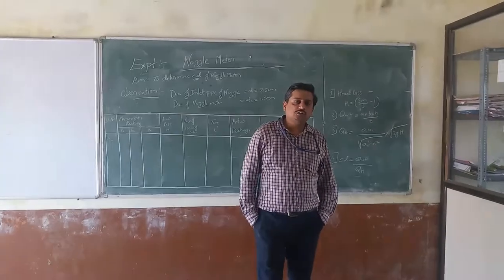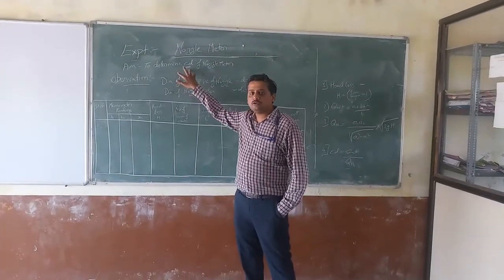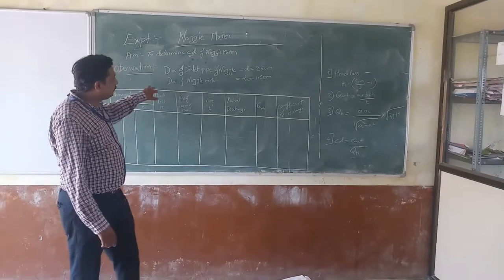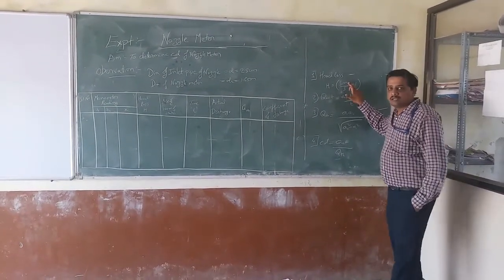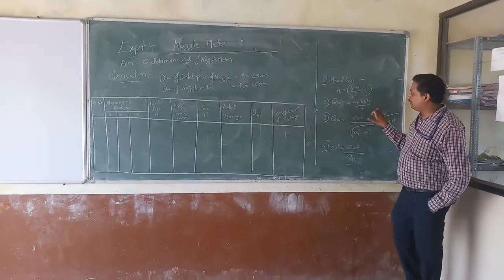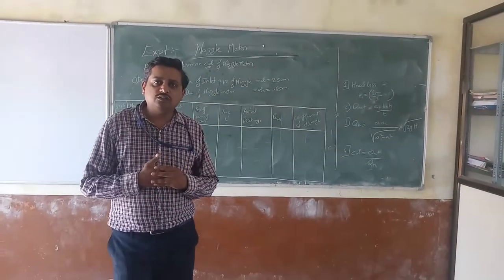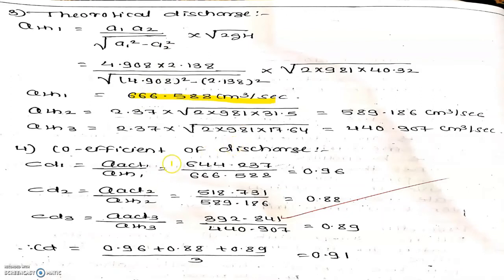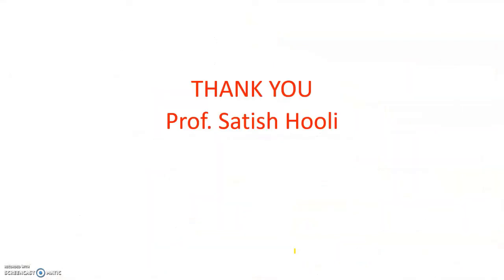Nozzlemeter lab Fluid Mechanic Lab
As per VTU syllabus